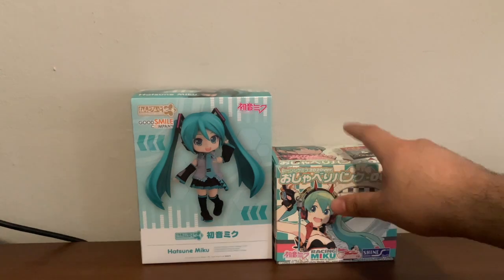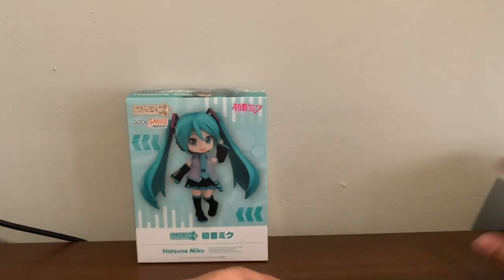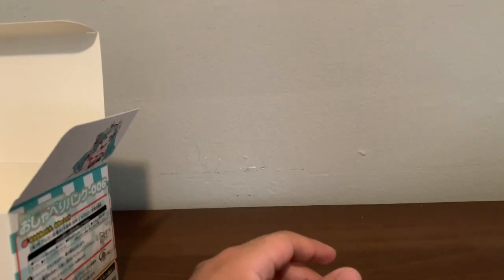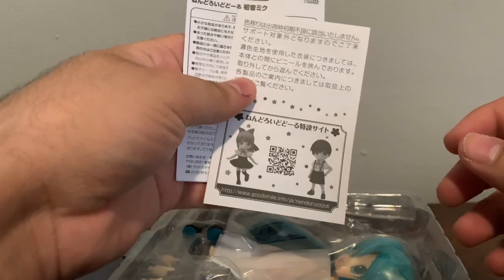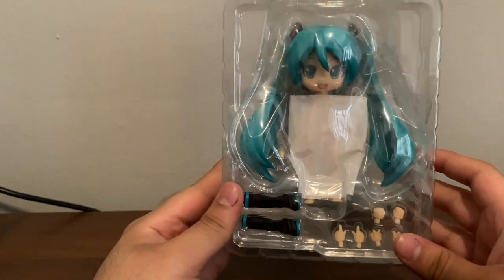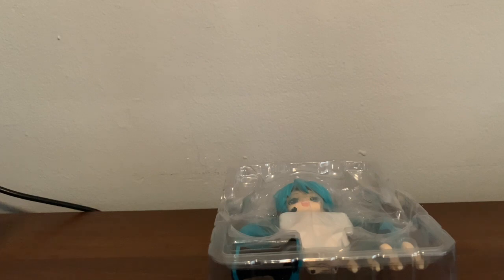nendoroid doll hatsune miku unboxing and miku coin bank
here we have an uboxing of nendoroid doll hatsune miku! and the miku coin bank!